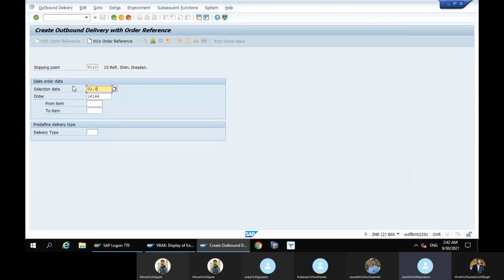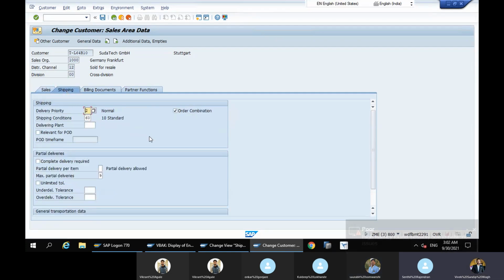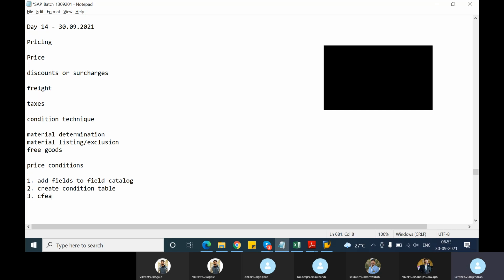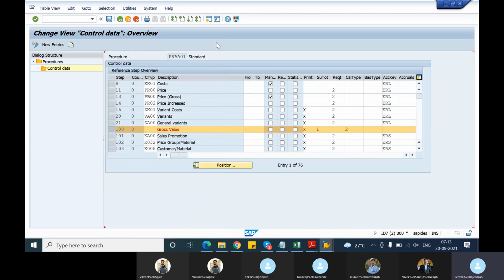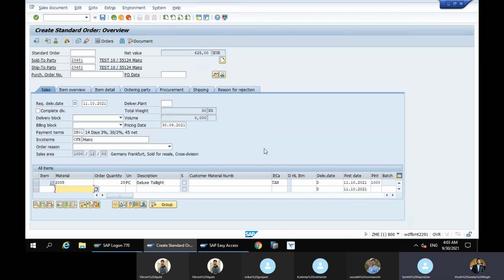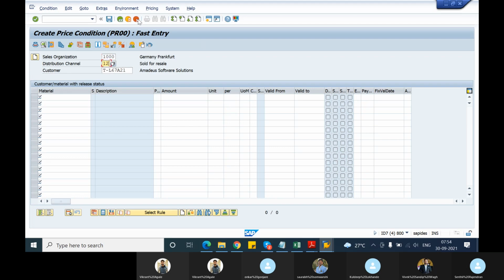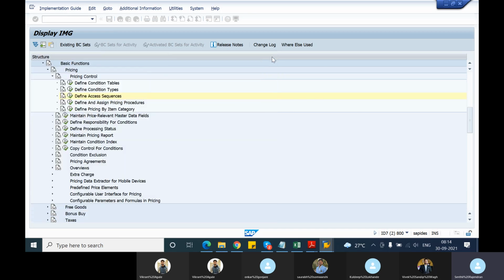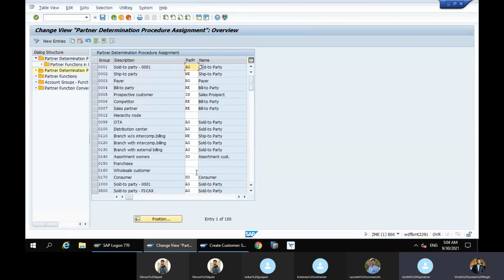SAP Complete Course from Beginning Part-14